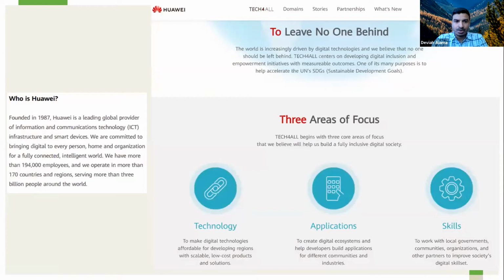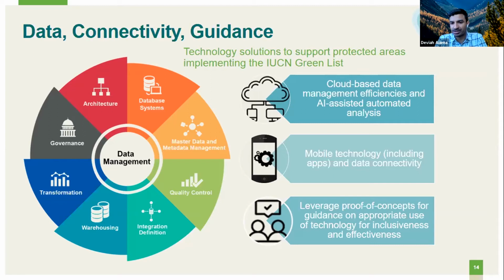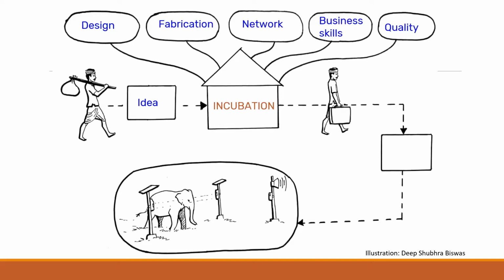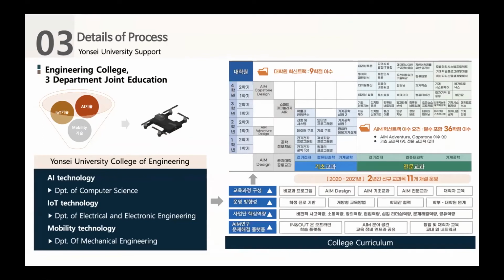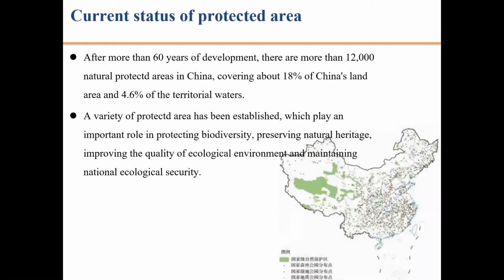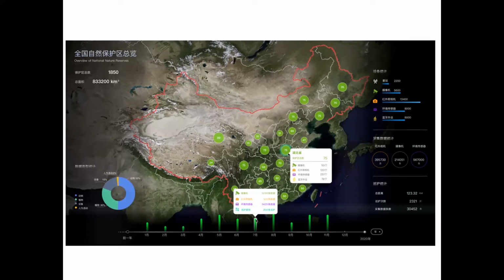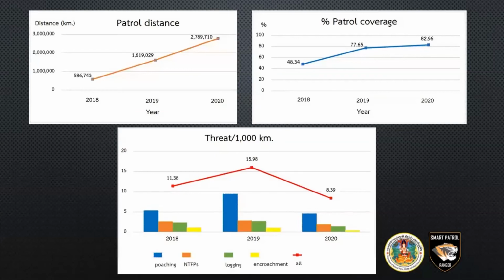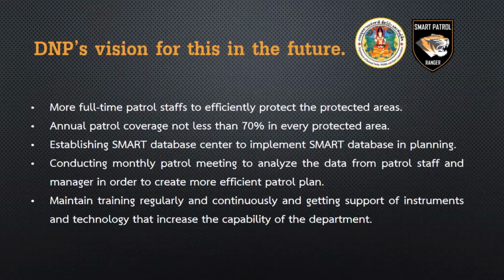Using Digital Technology to Conserve Nature: Insights for Future Protected Area Management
The fourth APAP webinar was held on the 7th of July 2021 looking at the use of digital technology in protected and conserved areas. Nearly 100 participants from 21 countries joined the webinar. It featured an overview of the IUCN-Huawei Partnership project, “Tech4Nature”, as well as case studies from Bhutan, China, the Republic of Korea and Thailand. Amongst other topics, the webinar addressed the use of digital technology in biodiversity monitoring, park management, SMART patrolling and human-wildlife conflict.